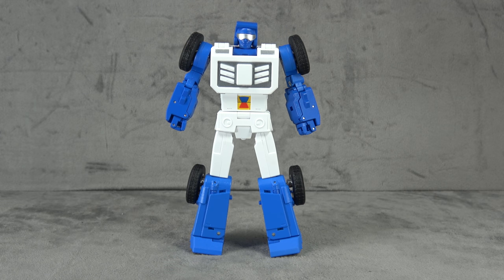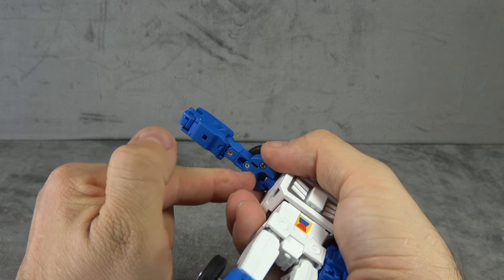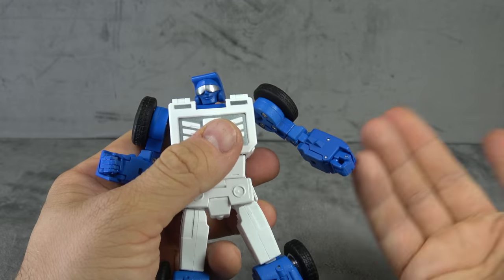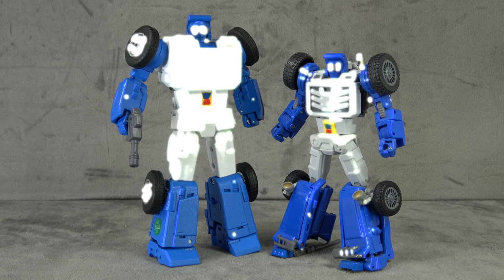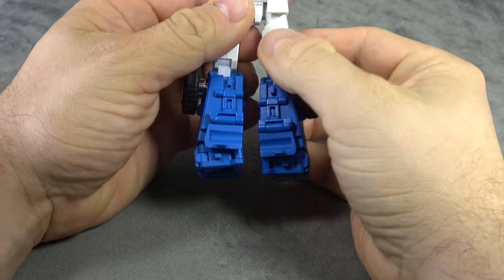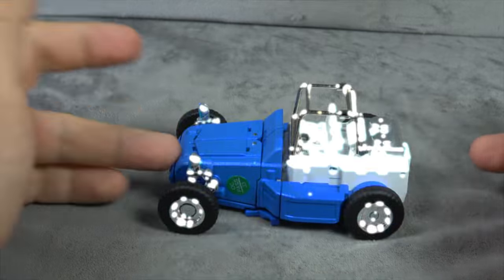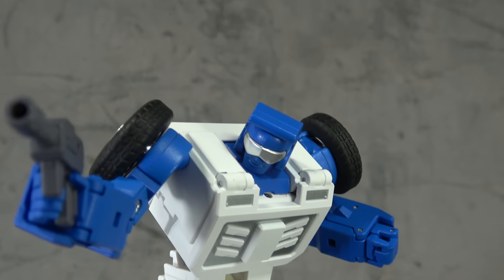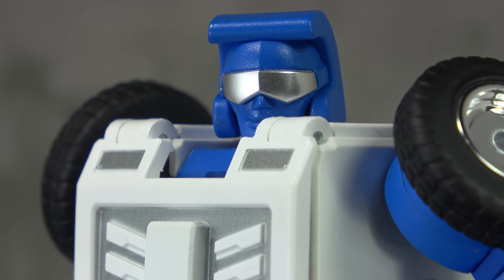Fanstoys Dunerunner (Beachcomber)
Fanstoys ICEMAN is available by emailing
tell him Skully sent ya

Thanks Again!!!